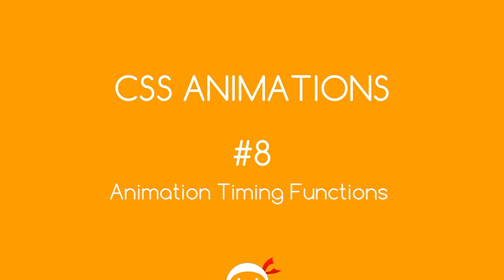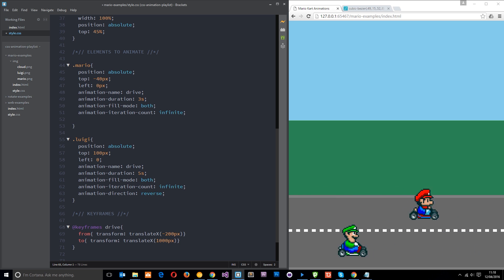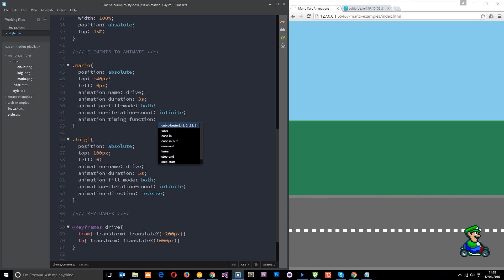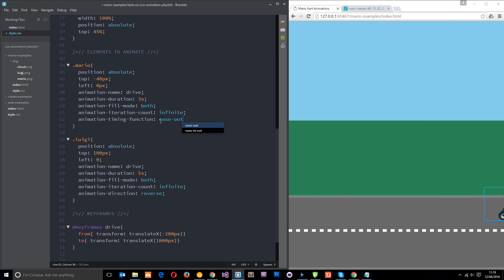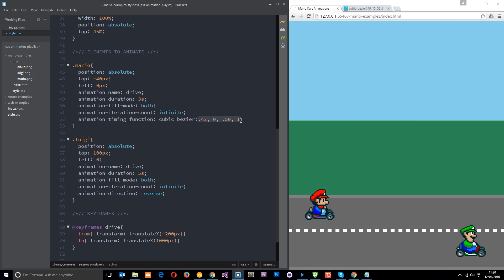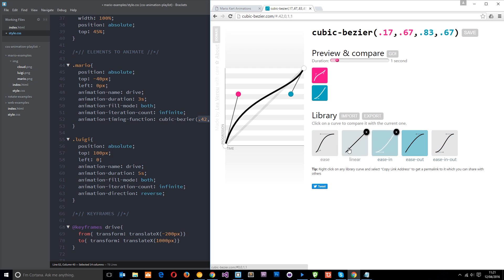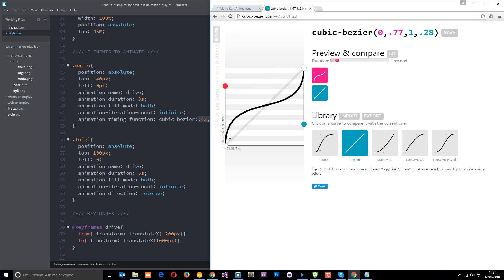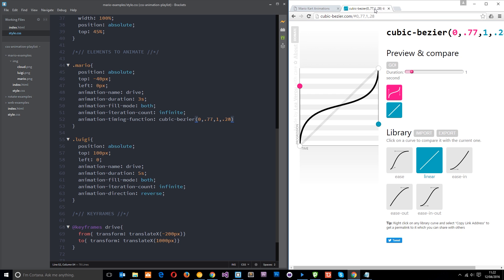CSS Animation Tutorial #8 - Animation Timing Functions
Social Links